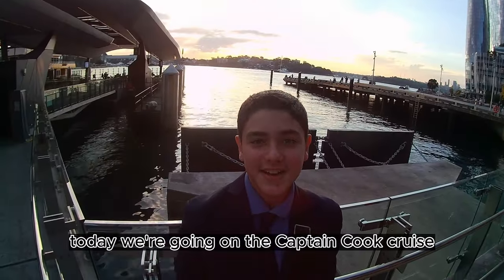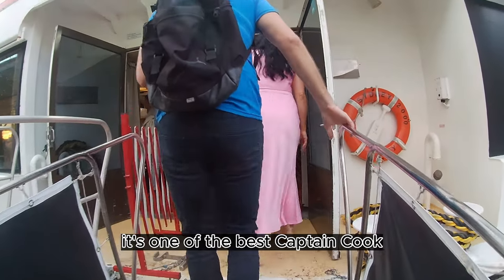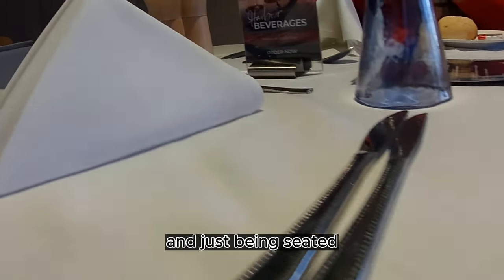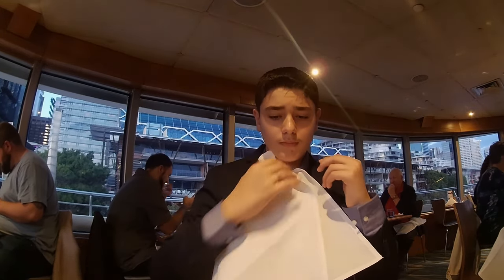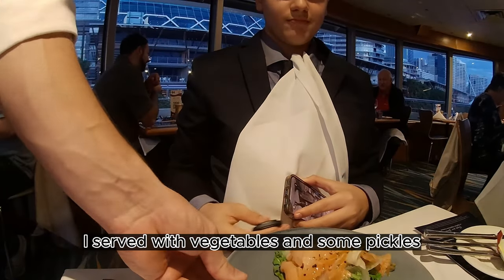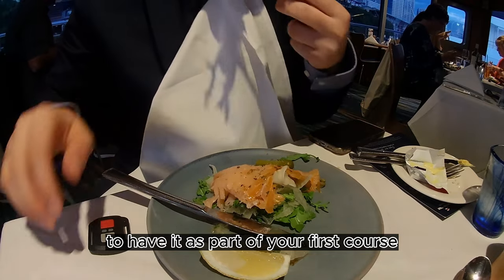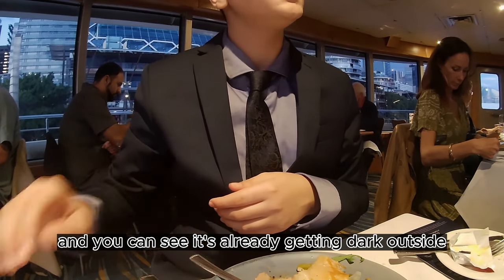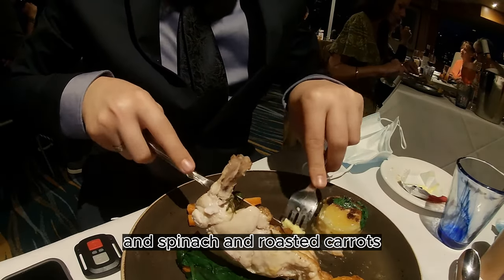Captain Cook Cruises - Sunset Dinner | VIVID 2023 SYDNEY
I travelled to VIVID SYDNEY 2023 to go onboard Captain Cook Cruise on a magnificent Sunset Dinner. The high-class gourmet experience was a phenomenon. The cruise was a total of 2 hours and was great for the full VIVID Sydney Experience.

Location: Darling Harbour
Carrier: Captain Cook Cruises
Time: Sunset Dinner Cruise
Menu: 3 COURSE DINNER

Trip Report by: Daniel

External links: ~ FOLLOW  AUS ON SOCIAL MEDIA~